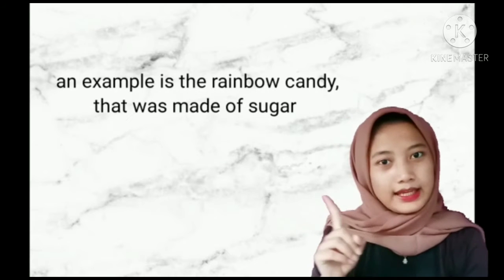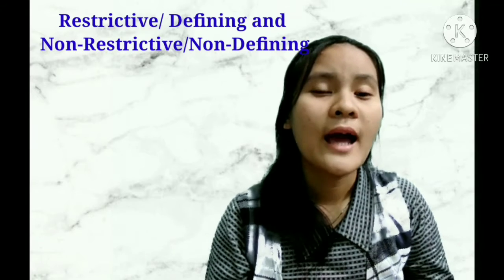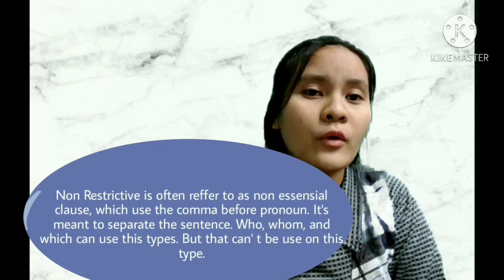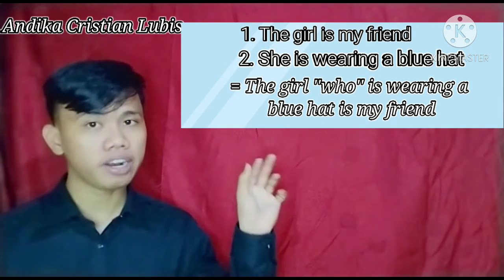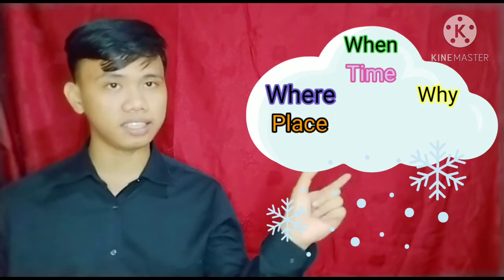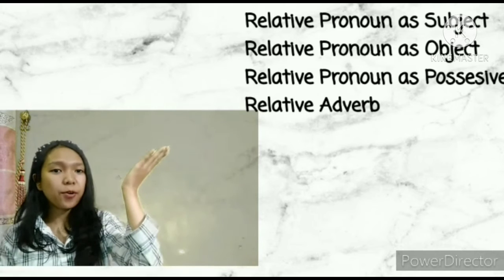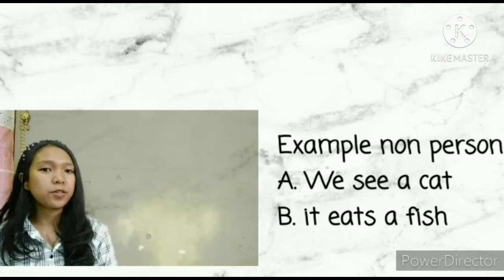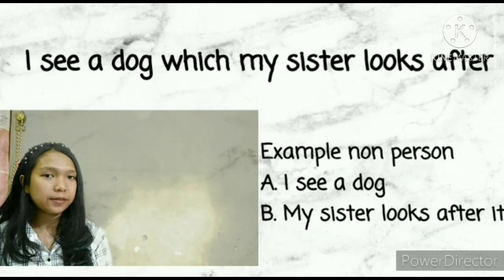Adjective Clause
Grup i mathematic study program of Sriwijaya University